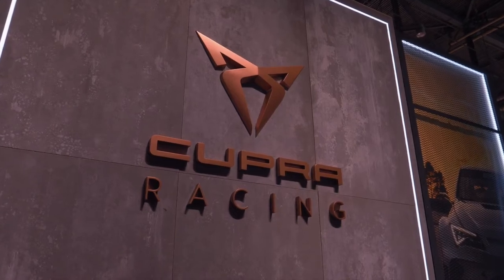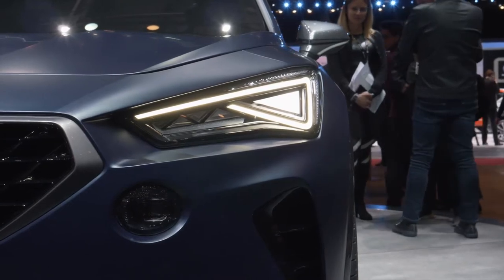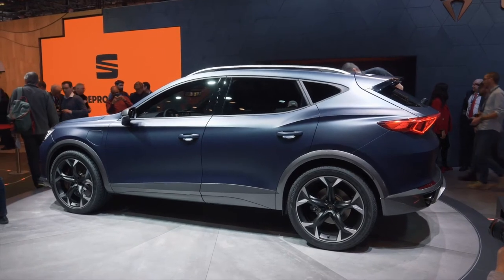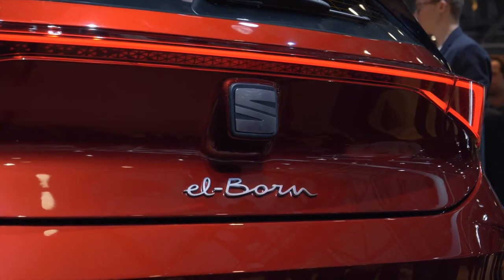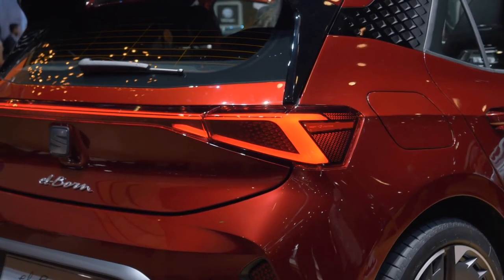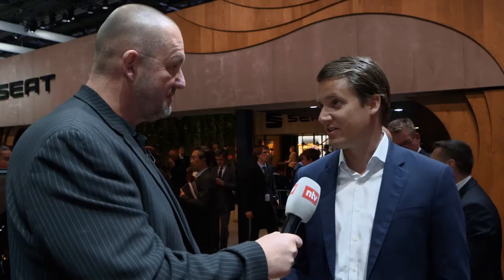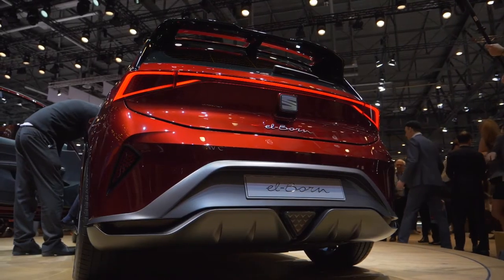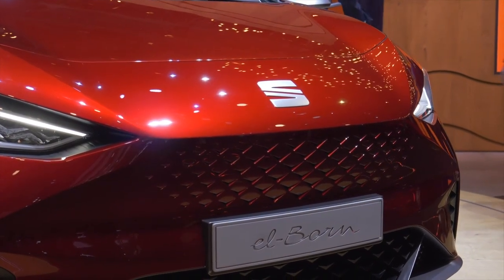Geneva 2019 - World premiere of Cupra Formentor and Seat el-born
The Cupra Formentor is a study with a 245-hp plug-in hybrid drive. The sports crossover should already be on our roads in one year. In addition, Seat presents the Seat el-born, the brand’s first fully electric vehicle. The el-born offers more than 400 km of range and is well equipped for the future. Source